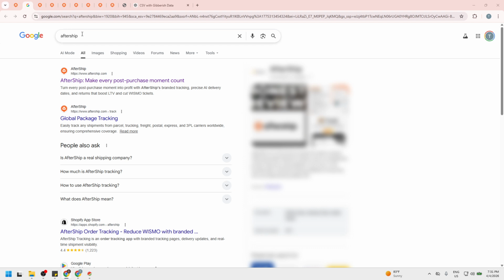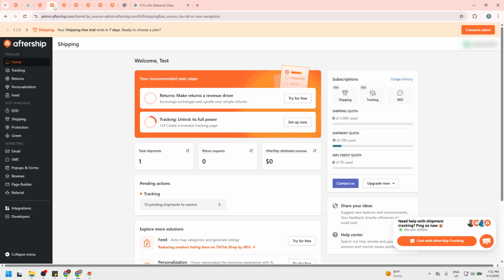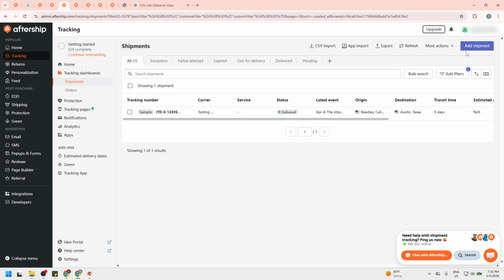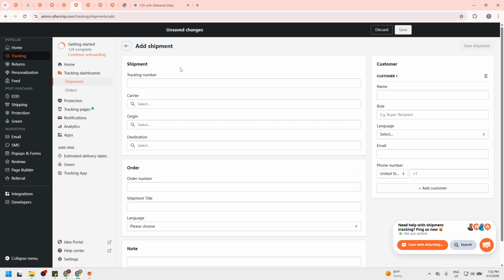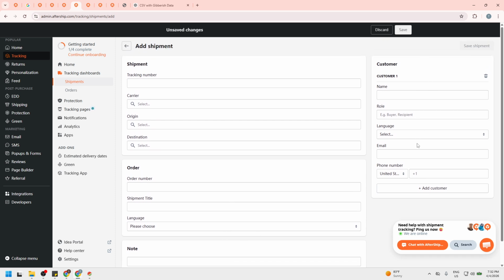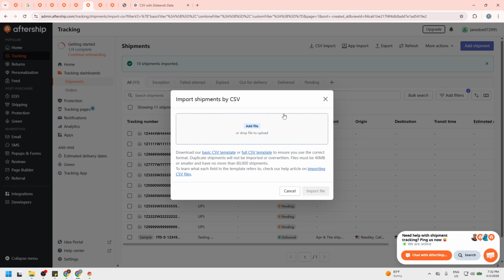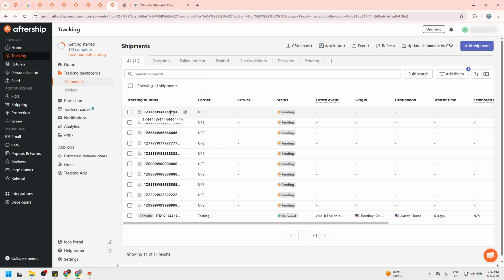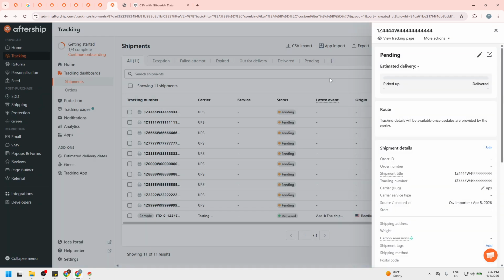How to Add a Tracking Number to Aftership [2026 Full Guide]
How To Add A Tracking Number To AfterShip

In this video, we show you exactly how to add a tracking number to AfterShip to centralize your shipment monitoring and streamline your logistics data. We navigate the entry interface and the foundational steps required to input delivery details into your tracking dashboard for real-time status updates.

Mastering this specific tool improves workflow and organizational efficiency by consolidating diverse carrier information into a single point of reference. We focus on the importance of selecting the correct courier and managing shipment tags, which is essential for categorizing orders and maintaining a clear overview of your fulfillment pipeline across multiple sales channels.

Technical Specs:
Software: AfterShip; Feature: Shipments Dashboard.